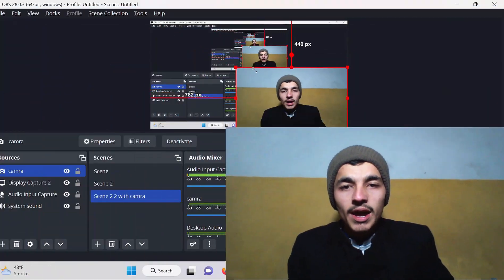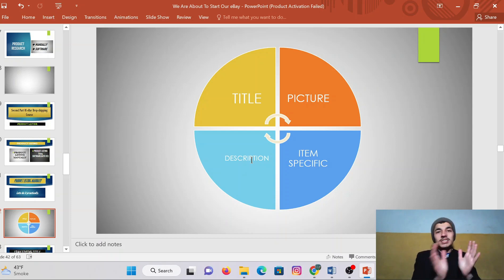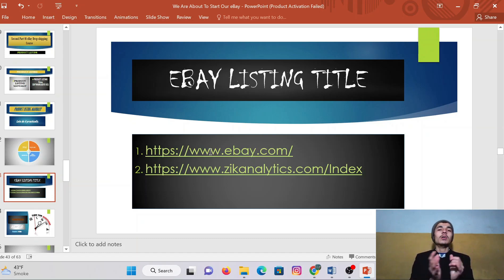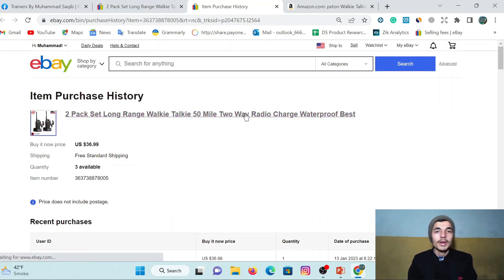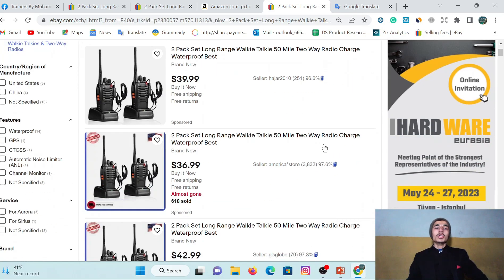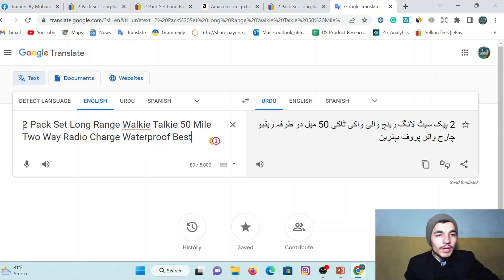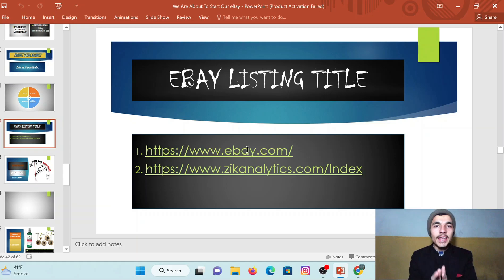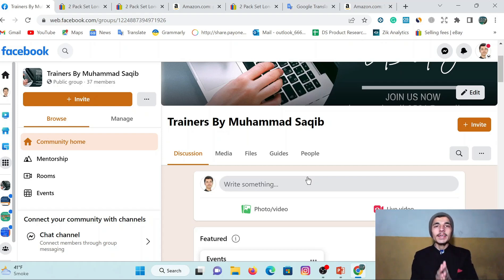How To Build SEO eBay Title Manually In 2023 | eBay Dropshipping Title Creation | eBay Title Builder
Hello Trainers! Creating an SEO Title for an eBay listing play vital role in eBay dropshipping business.

✦ When you build perfect title along with high demand and low competition keyword, your listing will rank on the top of an eBay page.

✦ Once your eBay dropshipping listing is on the first page of an eBay ,you will receive more impression.

✦ Remember when there is more impression there will be more click, if there are more clicks there is high chance of getting more orders.

✦ And you will be in profit if there is huge amount of order, so building best SEO title for eBay dropshipping listing is important.

✦ If you like to make money online in 2023  and learn eBay drop-shipping course, check our playlist.

Chapters Of This Video:

00:00 - Intro
01:36 - Product Listing Manually
01:54 - Properties Of an SEO Title In eBay Listing
02:26 - Properties Of Picture In eBay Dropshipping Listing
03:18 - Intro of Product Description
03:50 - Intro Of Item Specific
04:20 - eBay Listing Title Creation Manually